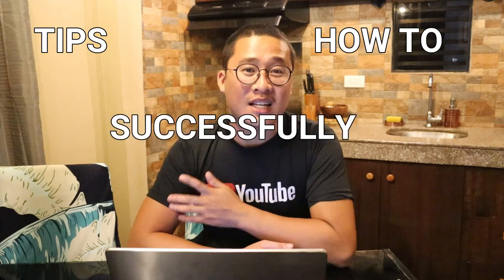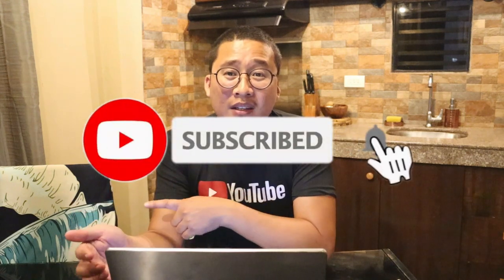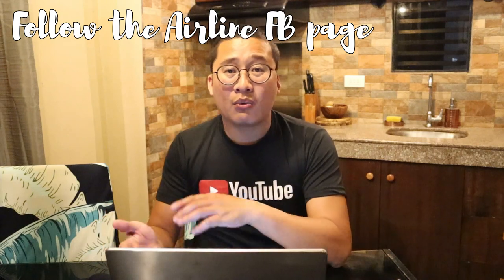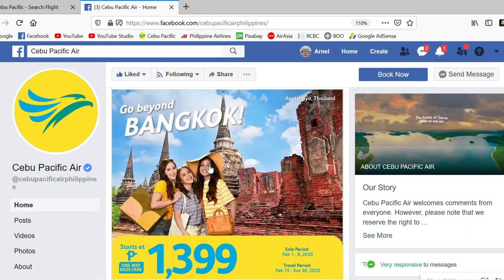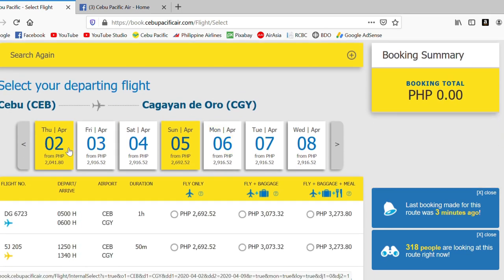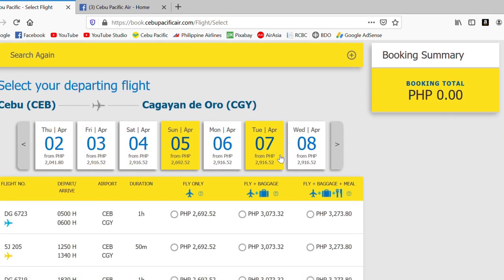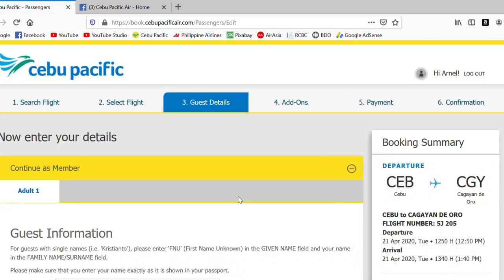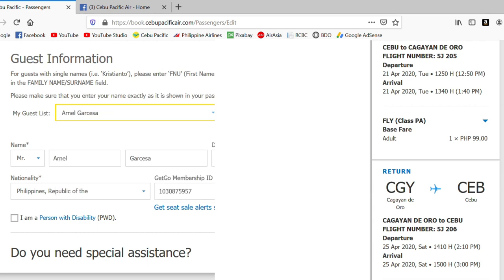TIPS ON HOW TO SUCCESSFULLY BOOK A SEAT SALE | CEBU PACIFIC